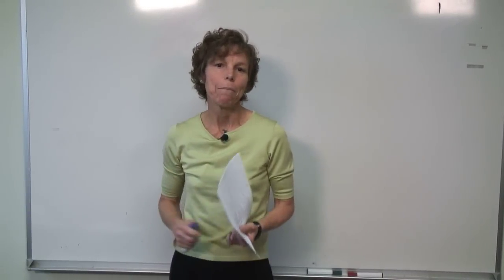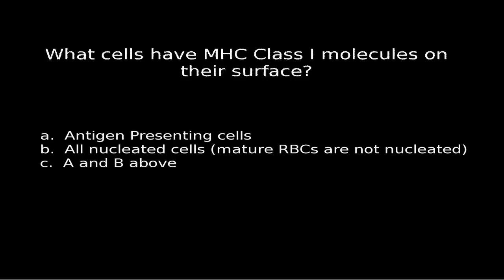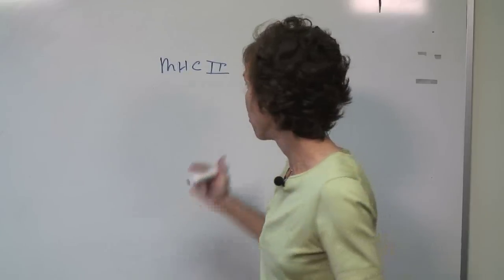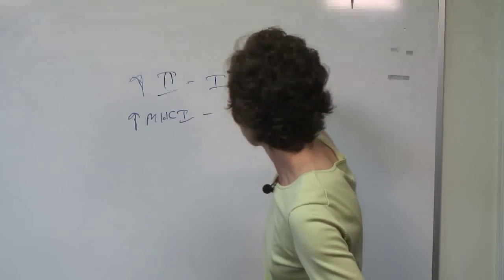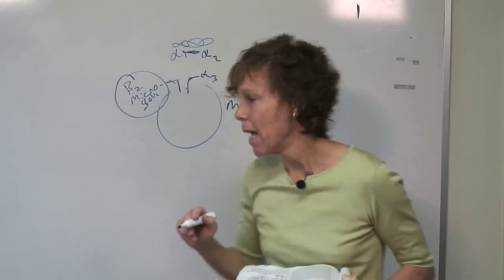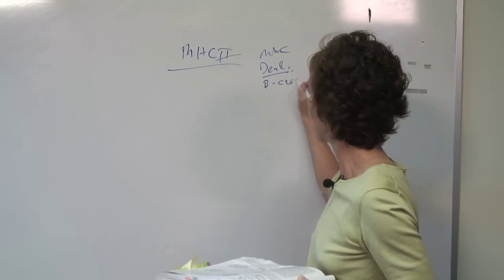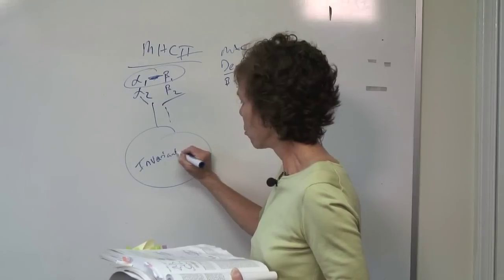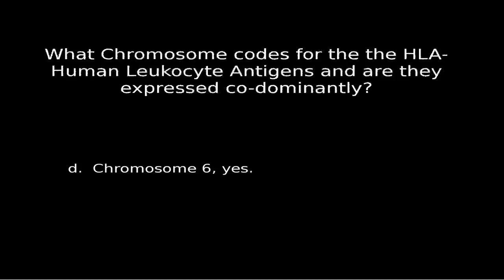Cells Acting Badly 3 part 2